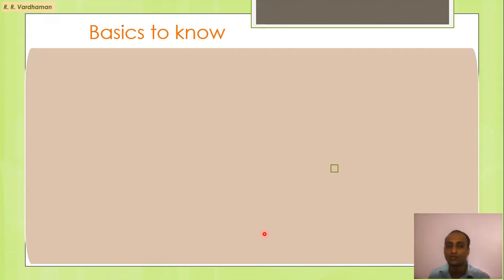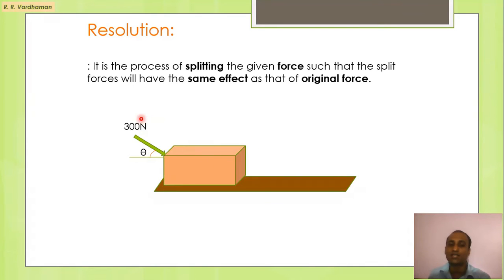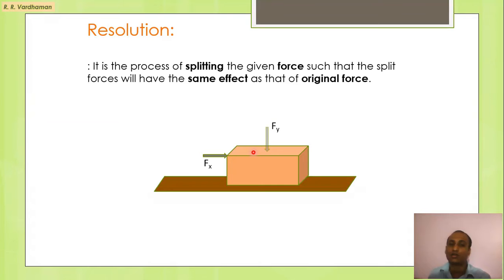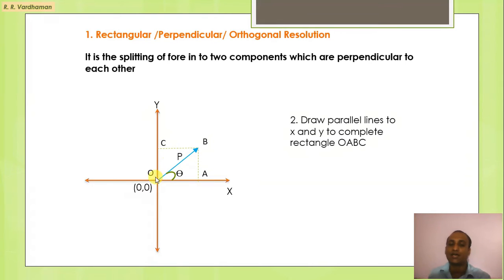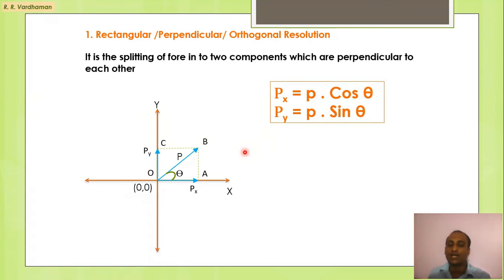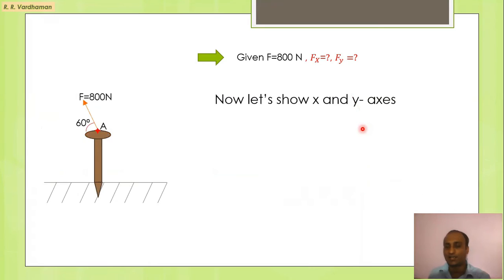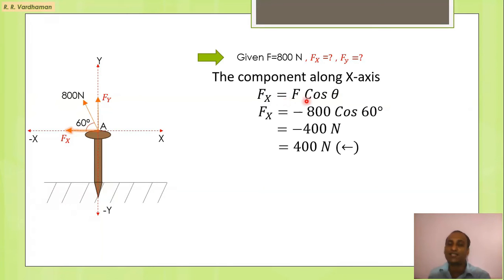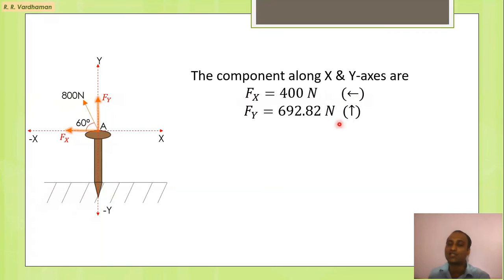Rectangular Resolution of Force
Resolution of given single force in to Resolutes / components
this is rectangular resolution / perpendicular resolution / orthogonal resolution